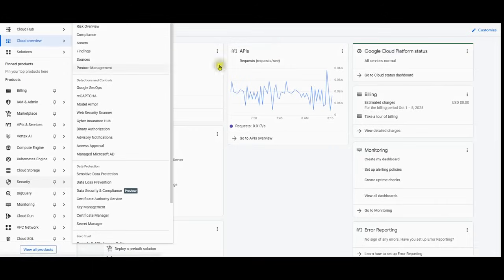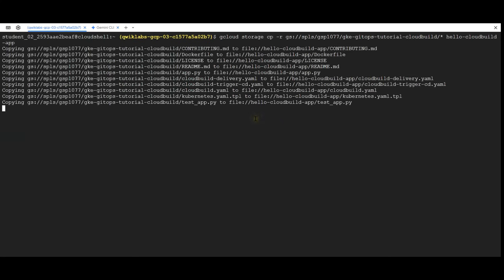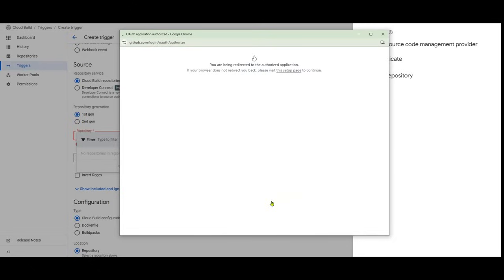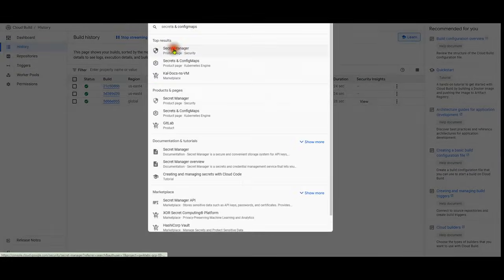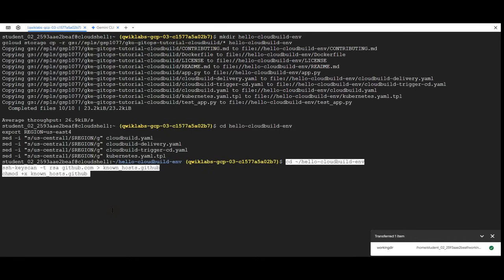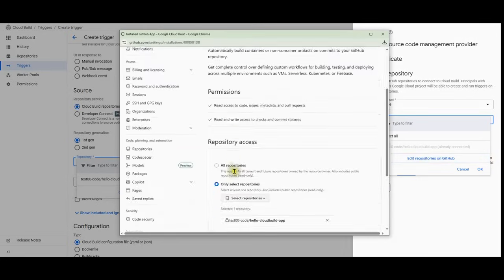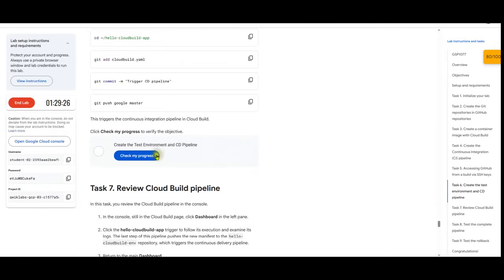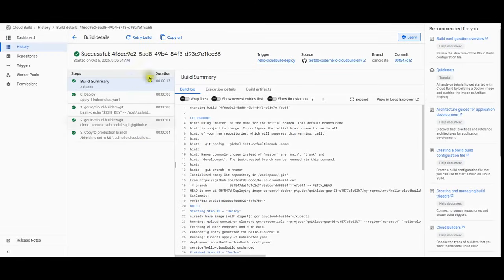Google Kubernetes Engine Pipeline using Cloud Build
For this lab you create 2 Git repositories:

app: contains the application source code
env: contains the Kubernetes deployment manifests
When you push a change to the app repository, the Cloud Build pipeline runs tests, builds a container image, and pushes the change to Artifact Registry. After pushing the image, Cloud Build updates the deployment manifest and pushes it to the env repository. This triggers another Cloud Build pipeline that applies the manifest to the GKE cluster and, if successful, stores the manifest in another branch of the env repository.

The app and env repositories are kept separate because they have different lifecycles and uses. The app repository is dedicated to a specific application, and is used mostly by actual humans. The env repository may be shared by several applications and is used by automated systems (such as Cloud Build). The env repository can have several branches, each mapping to a specific environment and reference a specific container image; the app repository does not.

When you finish this lab, your system can easily:

Distinguish between failed and successful deployments by looking at the Cloud Build history.
Access the manifest currently used by looking at the production branch of the env repository.
Rollback to any previous version by re-executing the corresponding Cloud Build build.